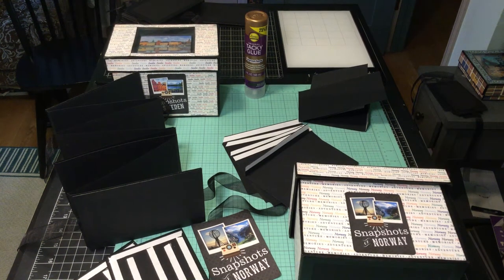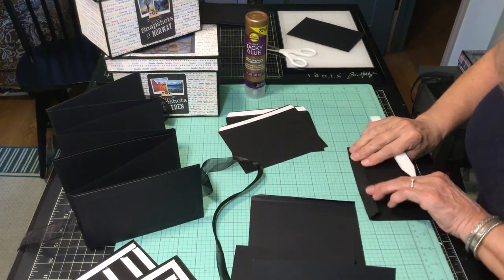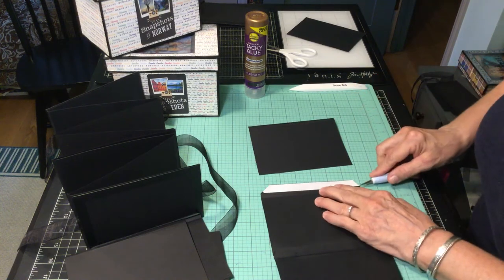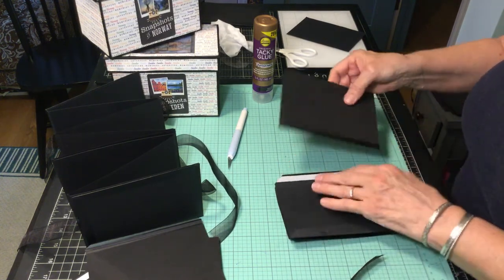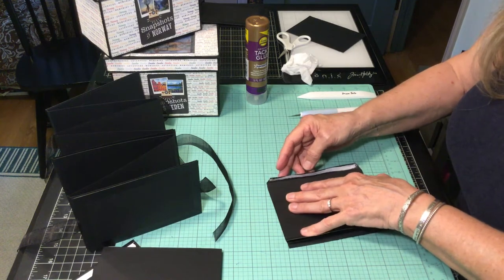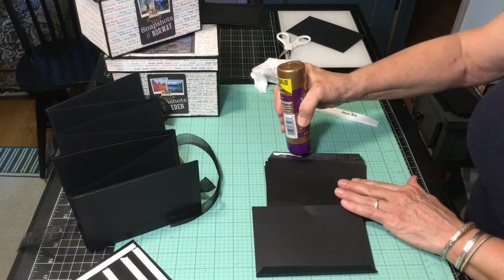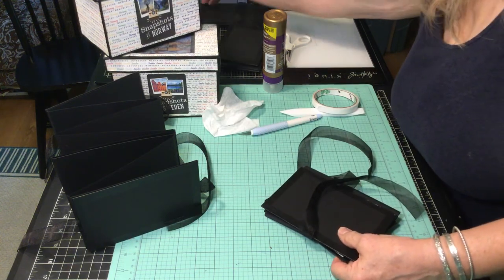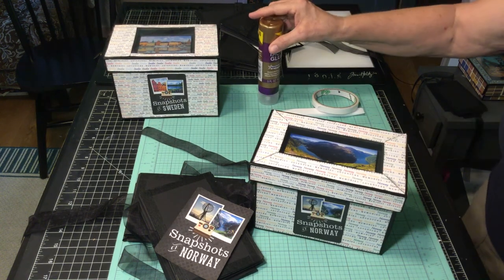Assembling accordion mini albums for photo boxes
This is an album adapted from Clare at My Creative Spirit by increasing the size by 1/4” on length and width to accommodate 4” x 6” photos easily. I added ribbon to secure the pages. I will show a walk through when I decorate the covers and add photos.